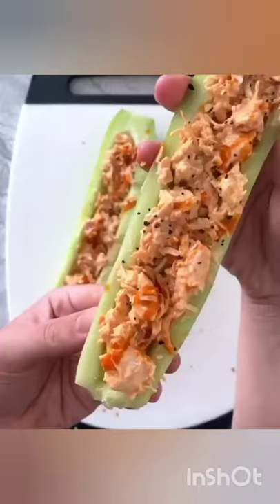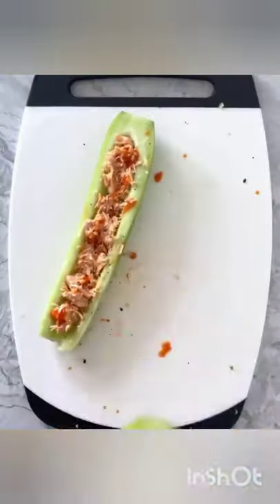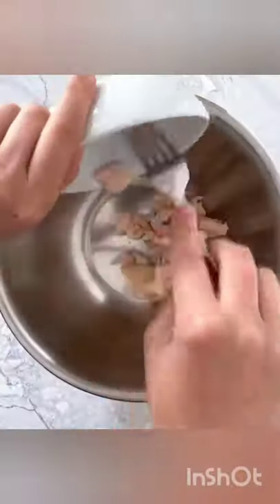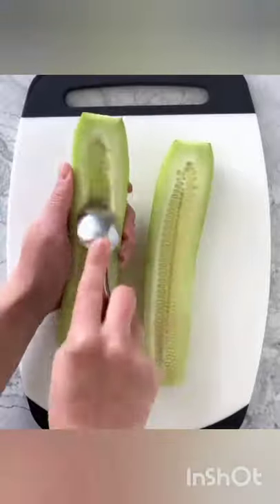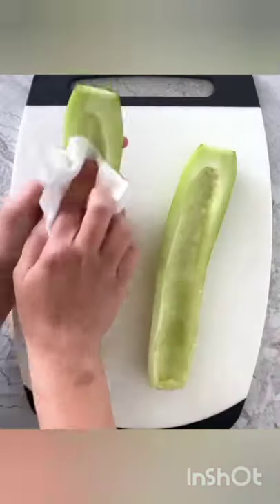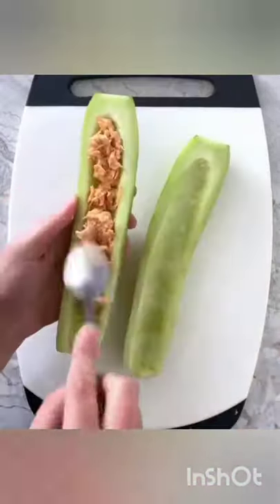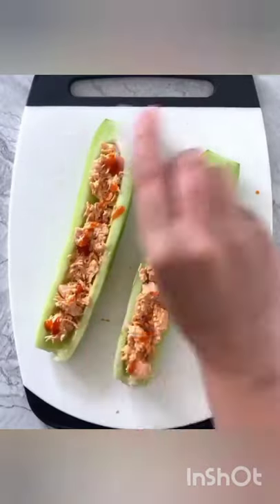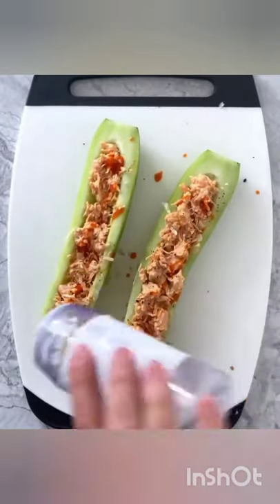(Buffalo Chicken Cucumber Boats) Keto meal Recipe